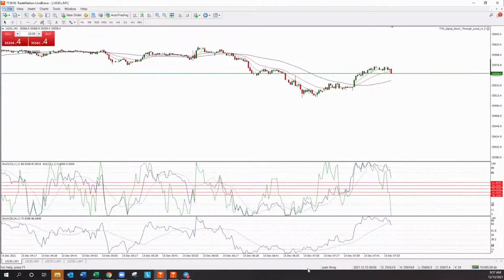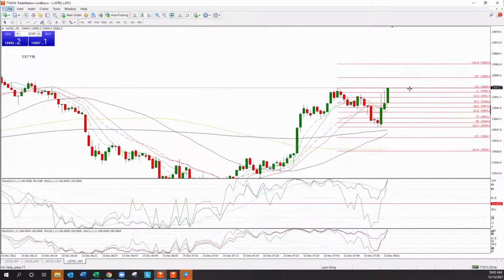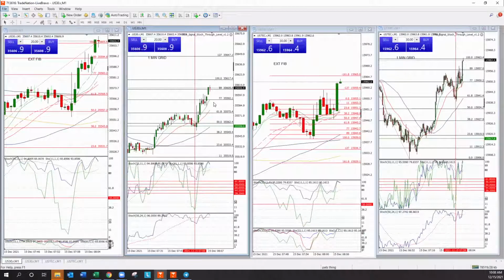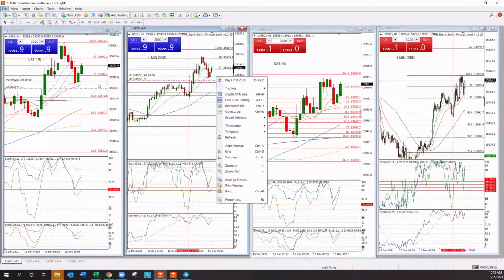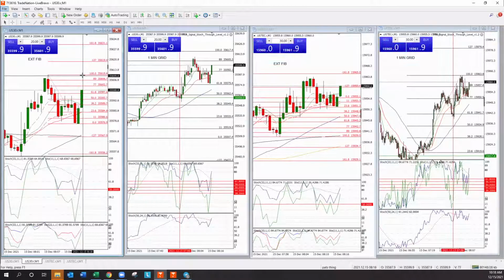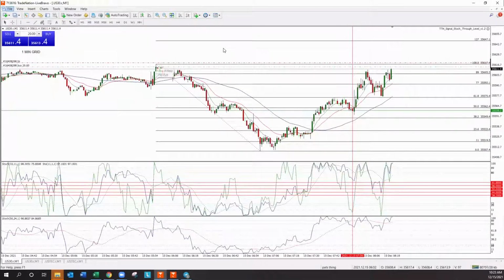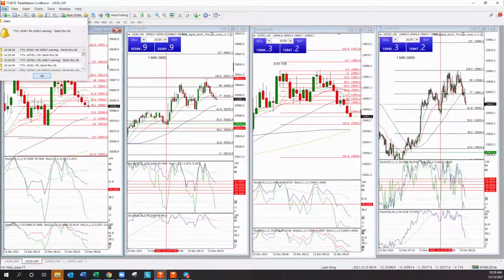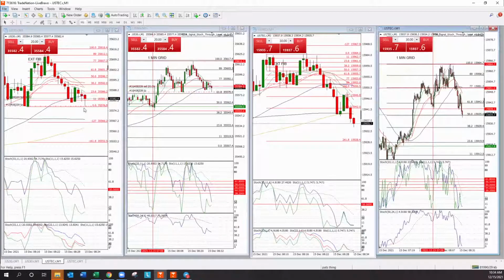DOW Jones nasdaq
Live trading indices using Fib levels